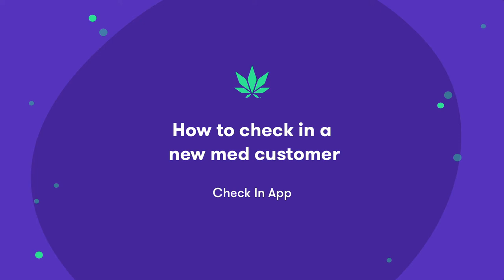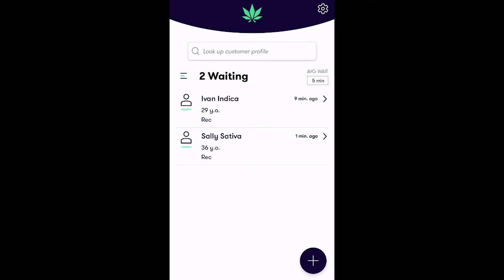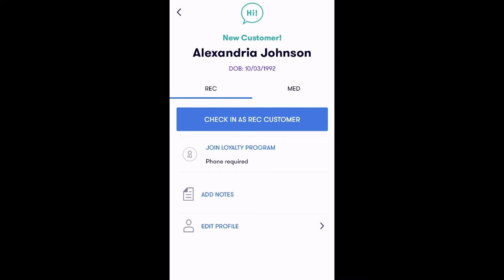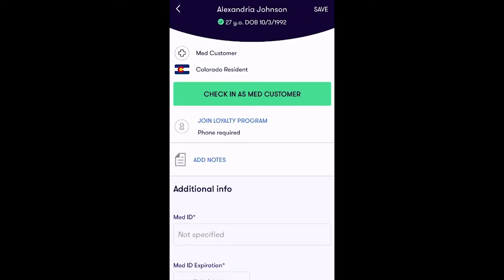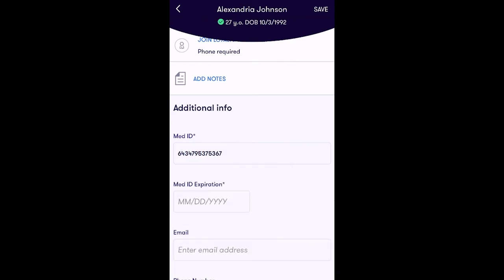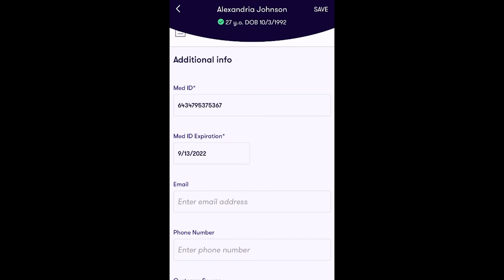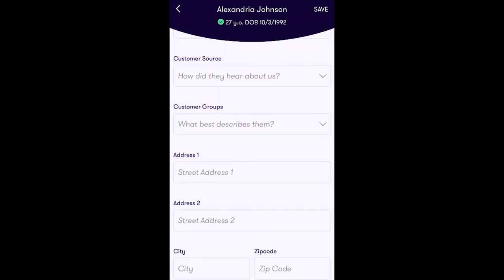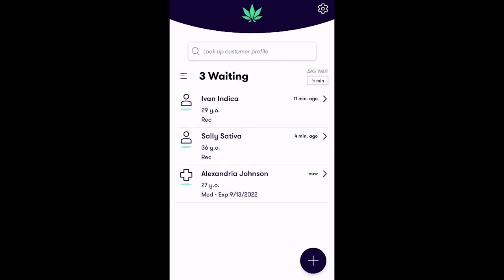How to check in a new medical customer - Check In app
In this video, you’ll learn how to check in medical customers using the mobile Check In app on Flowhub’s exclusive NUG Pro device. The Check In app is designed to automate the process of adding your recreational and medical customers to Flowhub’s point of sale and reduce your wait times.

Flowhub is the leading cannabis retail management platform for dispensaries. Founded in 2015, Flowhub pioneered the first Metrc API integration to help dispensaries stay compliant. Today, thousands of dispensaries trust Flowhub’s point of sale software, inventory management, business intelligence, and mobile solutions to process billions of dollars of cannabis sales annually.